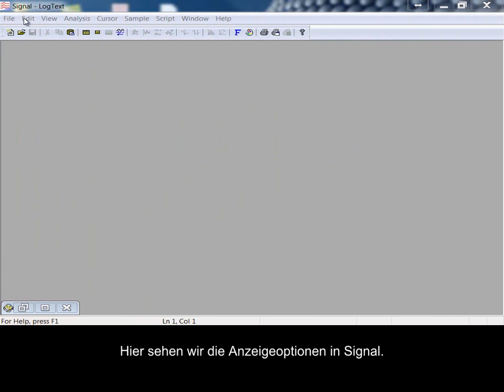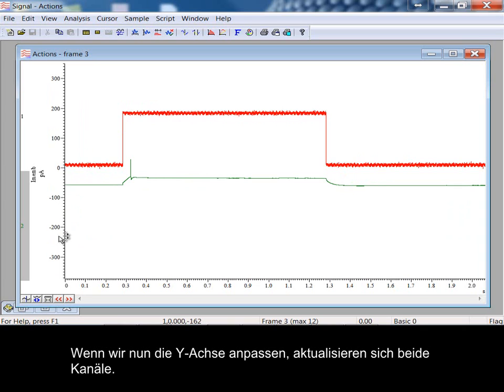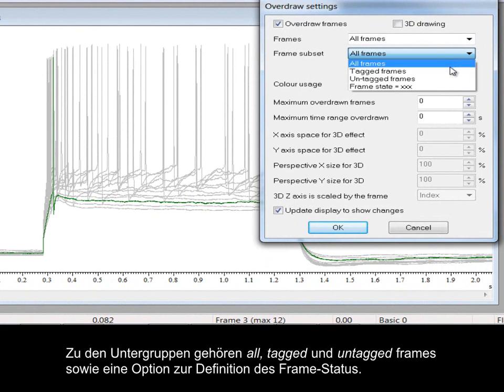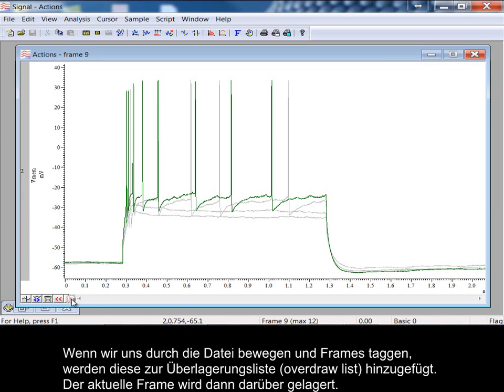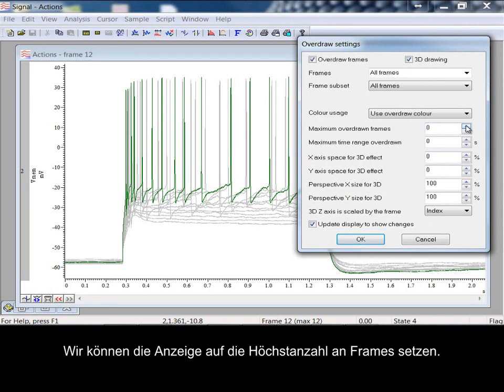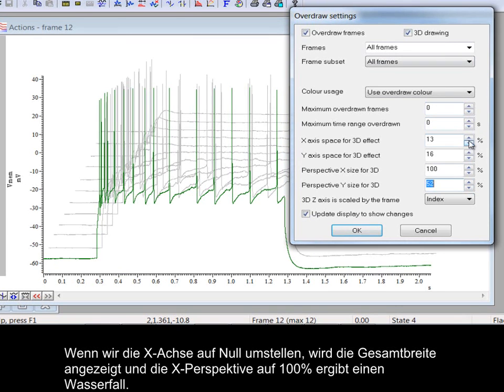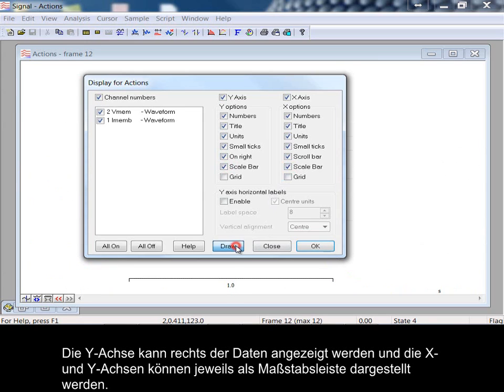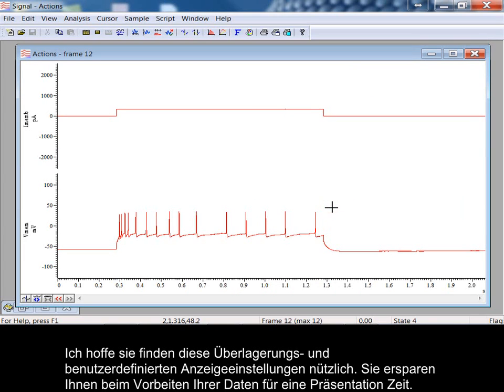Signal-Anleitung: Überlagerungsmodi (SigOverdrawG)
Signal kann Frames und Frame-Untergruppen aus einer Datendatei in der aktuellen Ansicht überlagernd darstellen, um erfasste Daten visuell miteinander zu vergleichen. In dieser Videoschulung erfahren Sie wie die Überlagerungseinstellungen angewandt werden können.